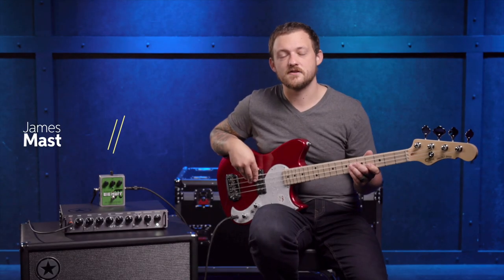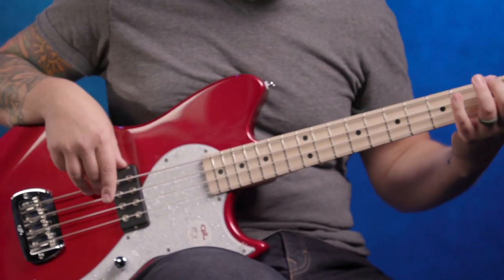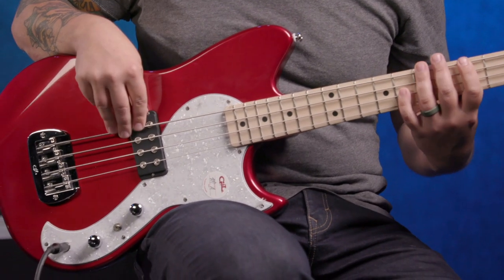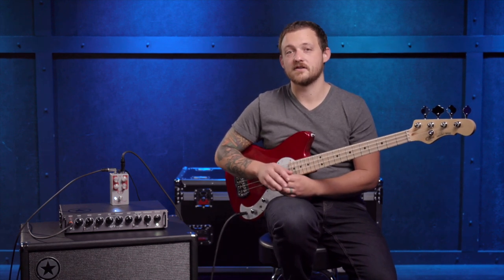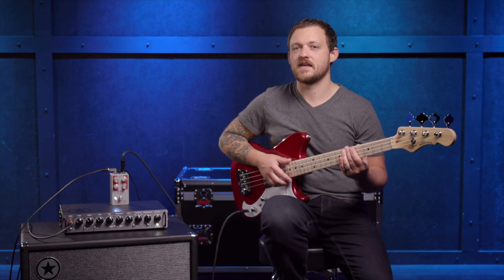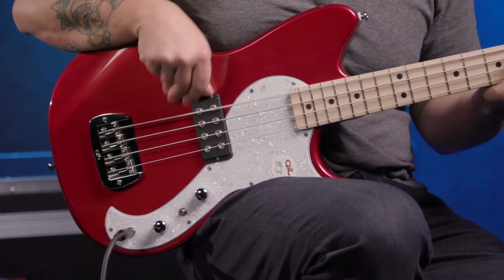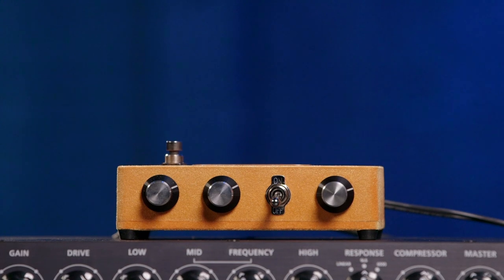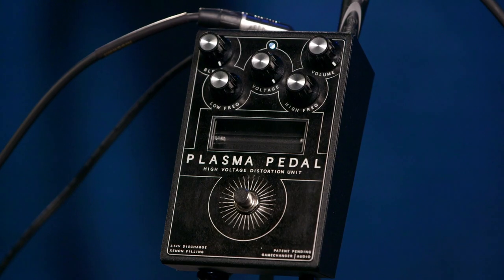From Dirty to Filthy: 5 Fun Fuzz Tones for Bass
If you're wondering what video gear we use, check it out

Sweetwater Sales Engineer James Masterson shows you how to dial in five massive fuzz tones for your bass, using a range of popular overdrive, distortion, and fuzz pedals.

0:00 — Intro
0:35 — EHX Bass Big Muff Pi
1:15 — MXR M85 Bass Distortion
2:16 — Earthquaker Devices Cloven Hoof V2
3:19 — Warm Audio Foxy Tone Box
4:19 — Walrus Audio Jupiter Fuzz V2
6:30 — Gamechanger Audio Plasma

After you watch, check out Sweetwater.com today for all your music instrument and pro audio needs!